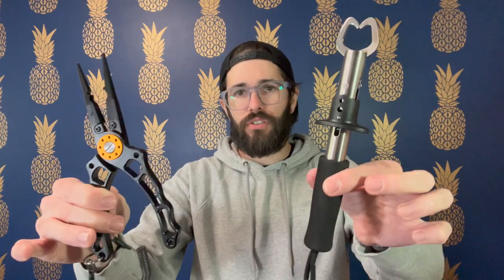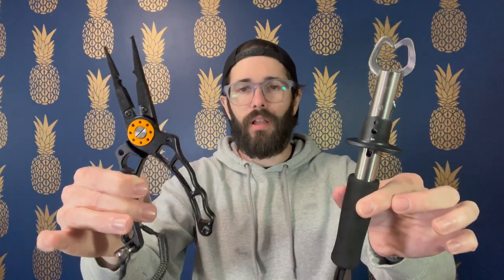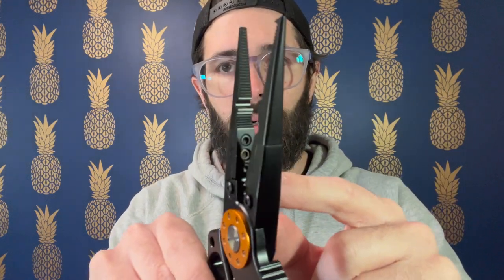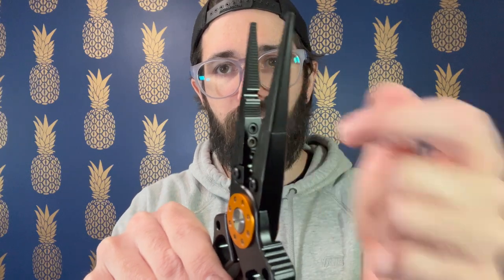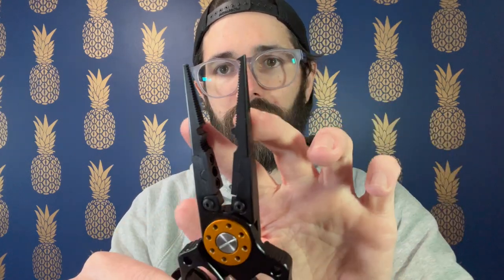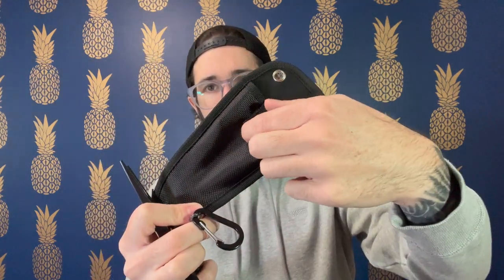Amazon fishing plier kit review! worth it??